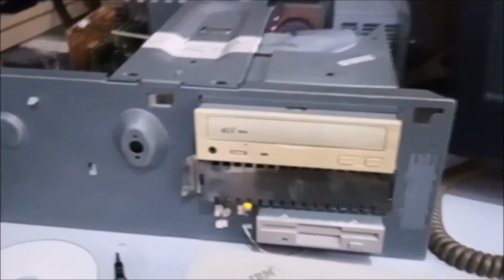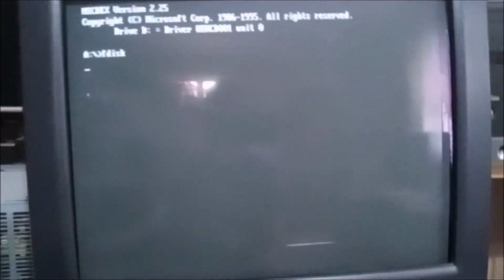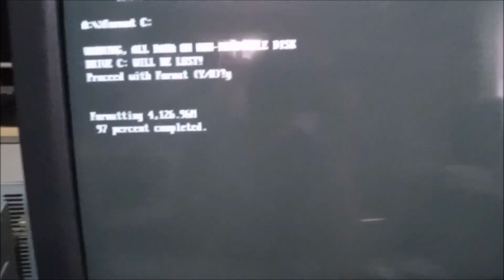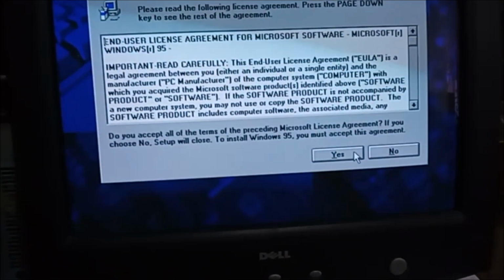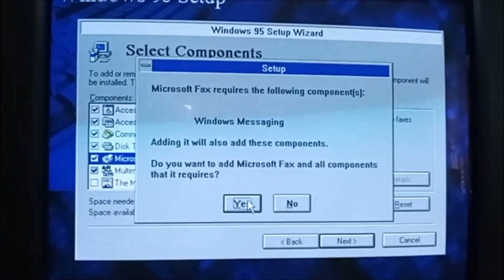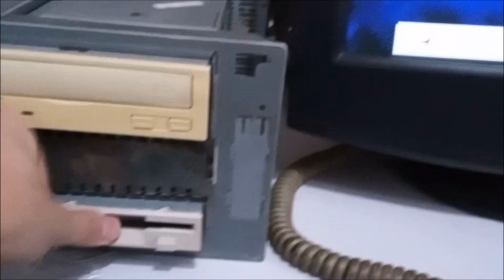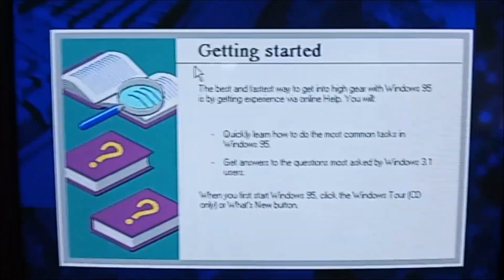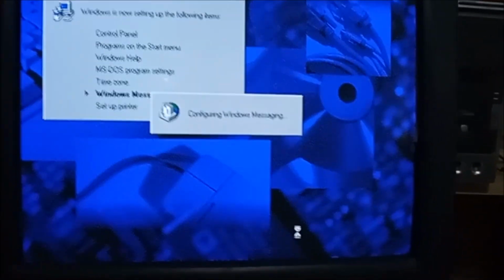Installing windows 95 on a PC from 1997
After some time, the Windows 95 computer was in dire need of a rebuild. As a result I needed to install Windows 95 again. Some of the issues that I needed to fix were a short on the motherboard and a failing floppy drive as well as a few issues with the operating system resulting in it needing a reinstall.